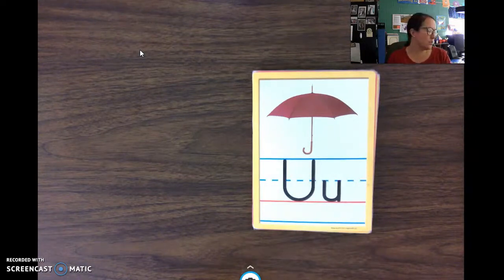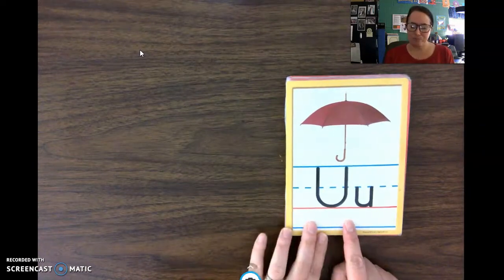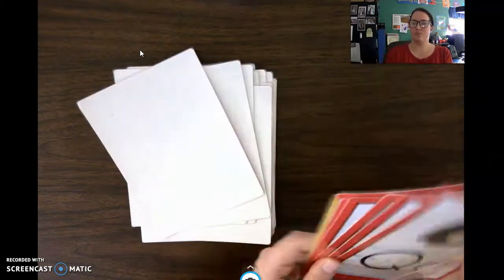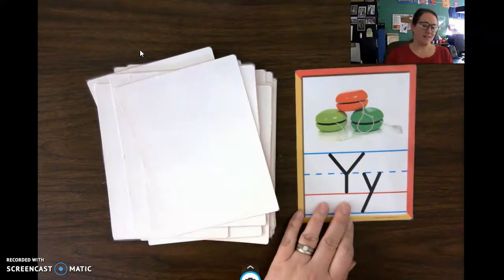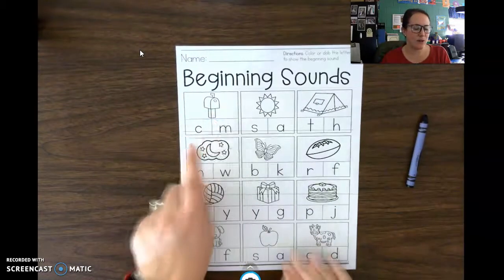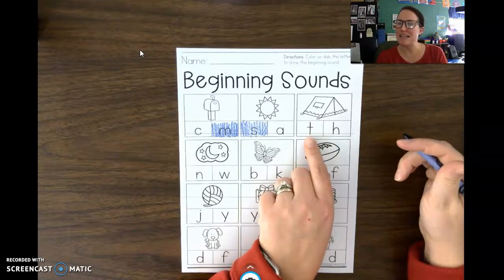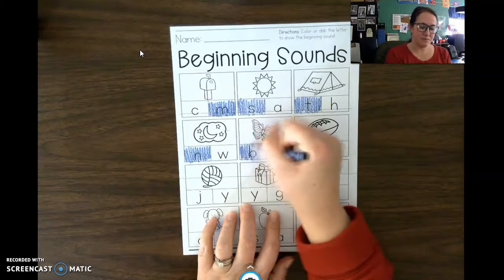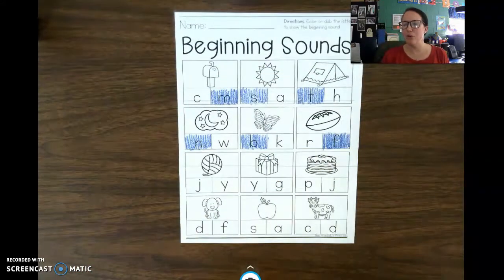Alphabet Thurs Jan 7th